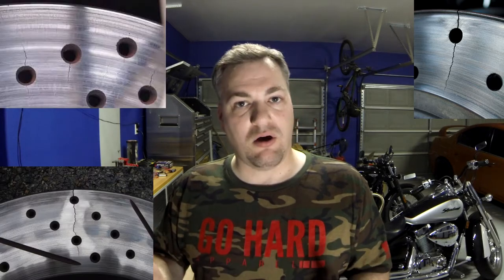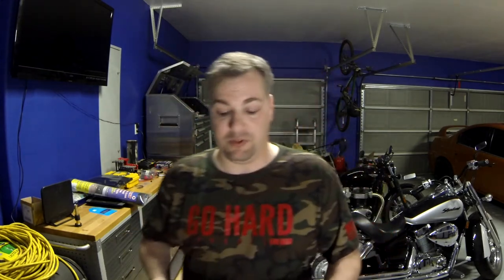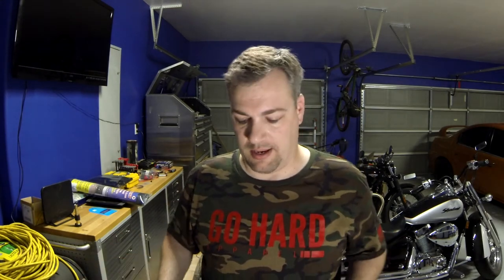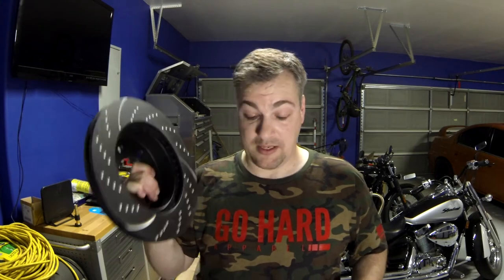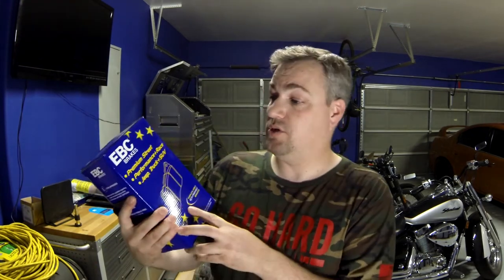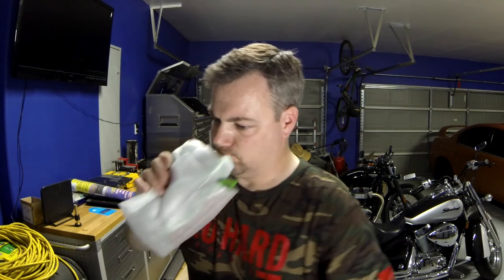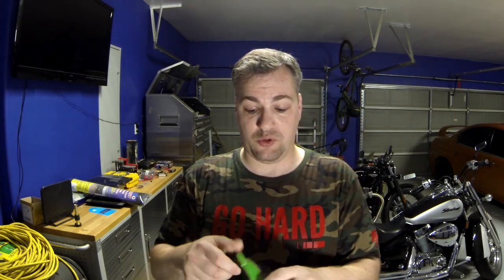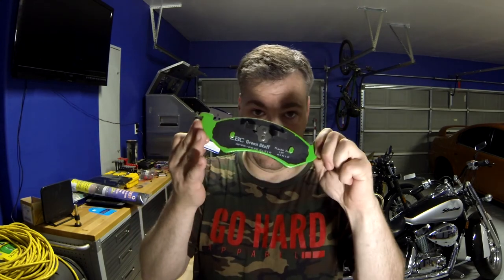EBC Stage 3 Truck and SUV Brakes and Slotted Rotors Overview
I purchased these for my Dodge Dakota and I figured I would give a little run down on these puppies.